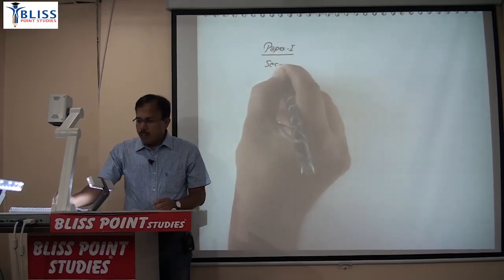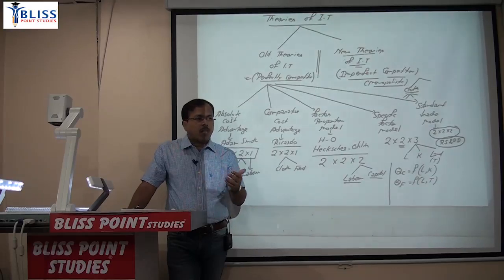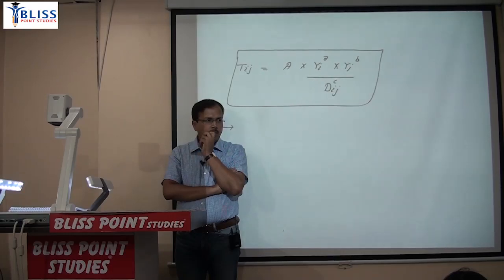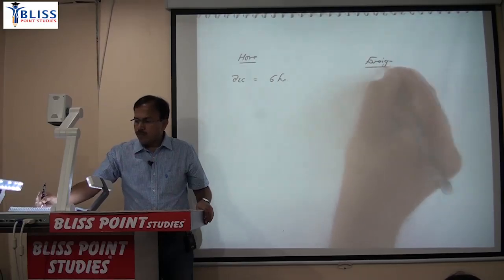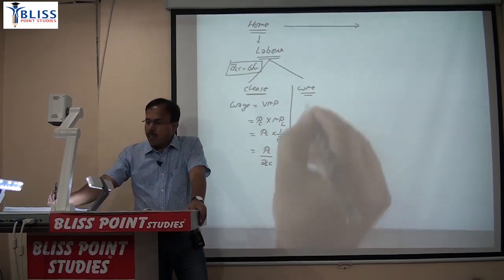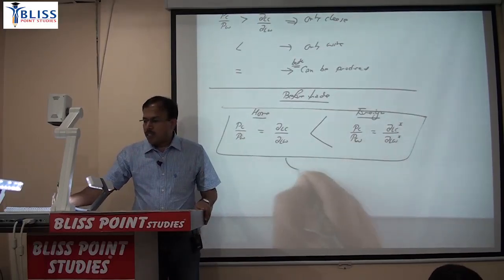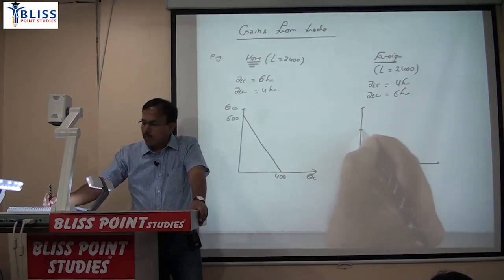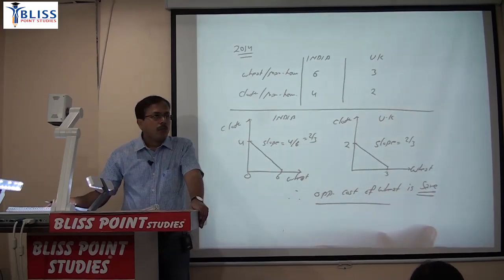INTERNATIONAL ECONOMICS/GRAVITY MODEL/RICARDIAN MODEL OF COMPARATIVE COST ADVANTAGE -RAVINDRA N JHA